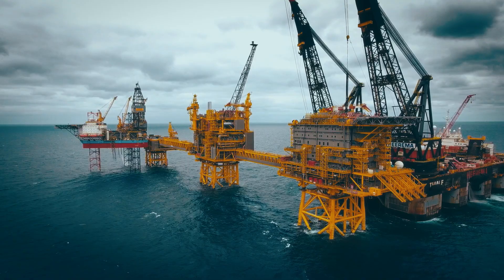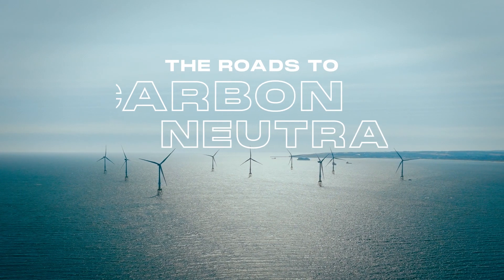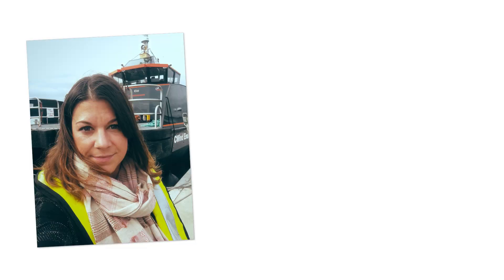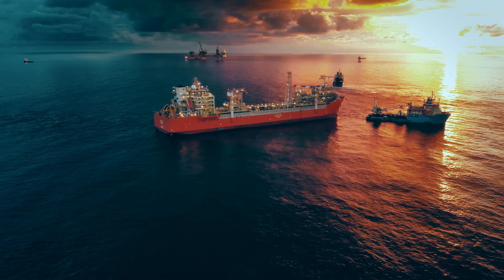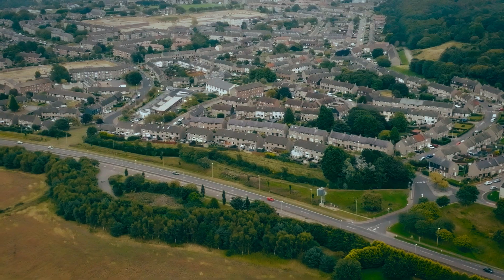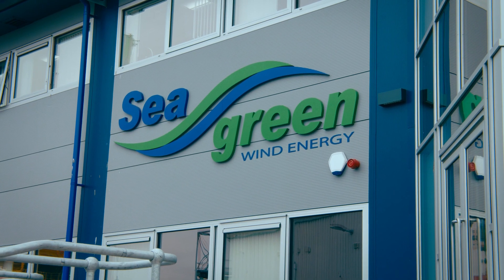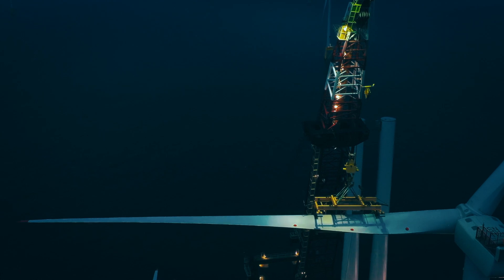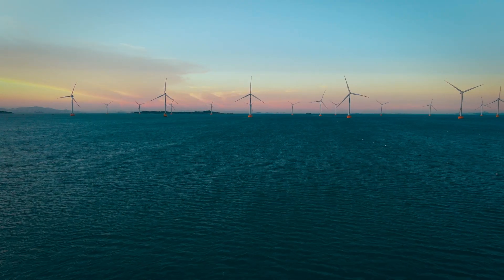The Roads to Carbon Neutral: Episode 7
Scotland's mighty winds provide enough electricity to power almost two-thirds of the country’s homes. Learn more about its efforts to achieve NetZeroBy2050.

Paid post by @TotalEnergies